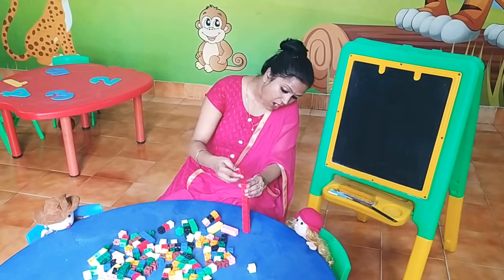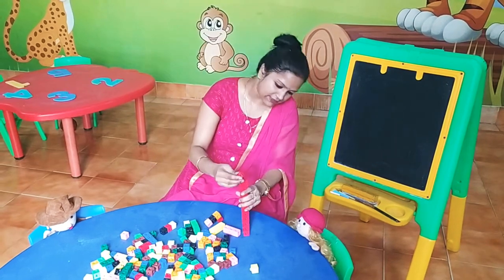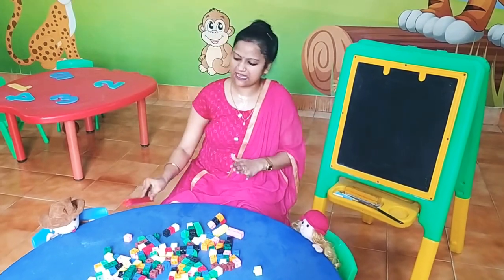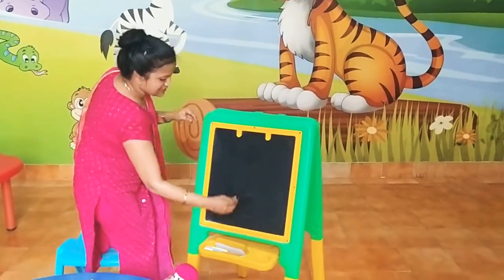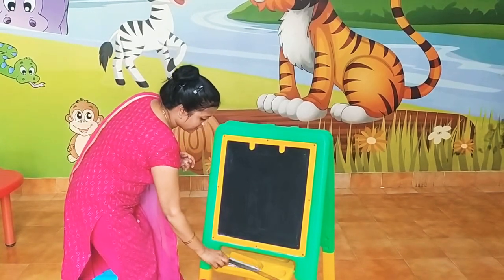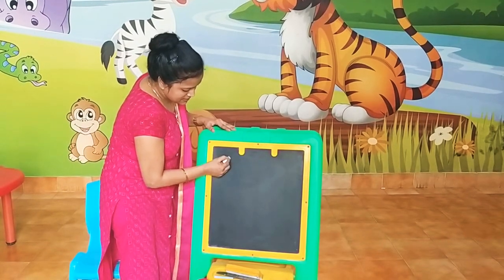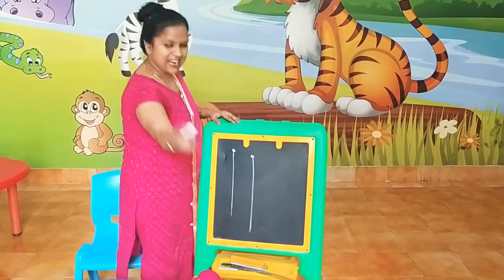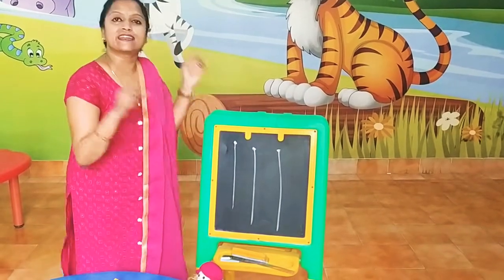Class-Nursery Topic : Revision of colours and Standing Line